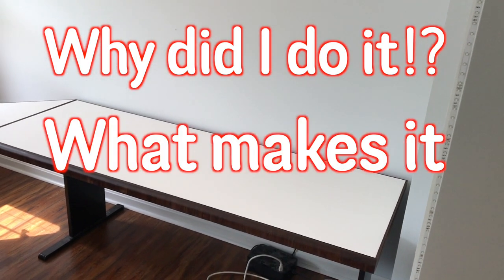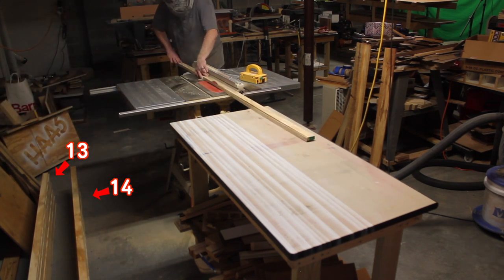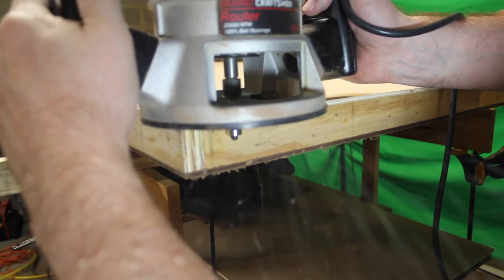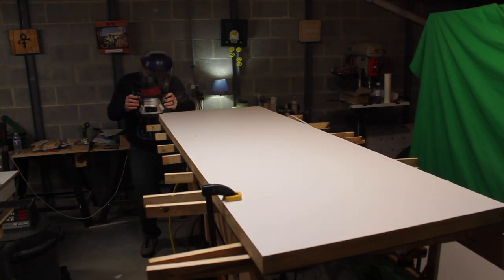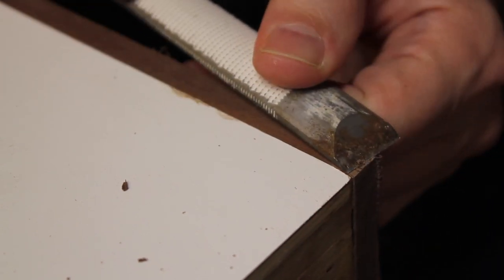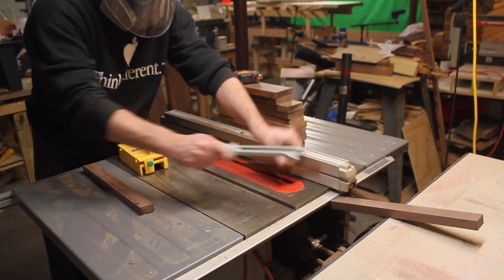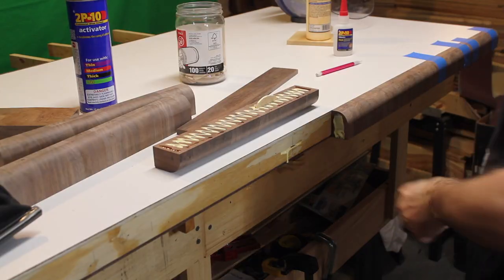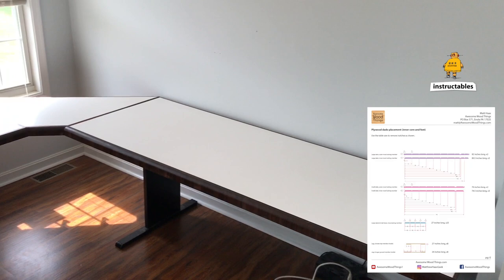Ultimate Computer Desk - Walnut End Grain Trim DIY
Build this awesome computer desk with indestructible white countertop laminate, gorgeous walnut trim, and an invisible cable management system. It's two inches thick, lightweight, super strong, and one side has thinker trim that looks like an end grain cutting board with a rounded edge so it's easy on your arms.

Everything was scrutinized for maximum efficiency and beauty. If you need to get work done, this desk is for you! It will last a lifetime!

This took me 6 months to build! It took a lot of material and tools to make, but it was worth the investment. I've worked at the same desk for 23 years... so, I know what works! Learn from my experience!

A cut list and very detailed instructions are for sale on Etsy:

I reused the legs of my existing desk but the plans contain details on how to build your own.

Thanks internet!